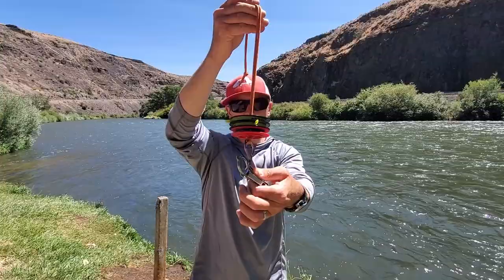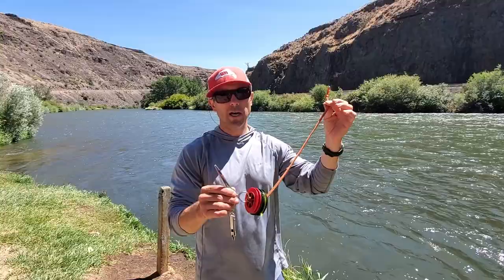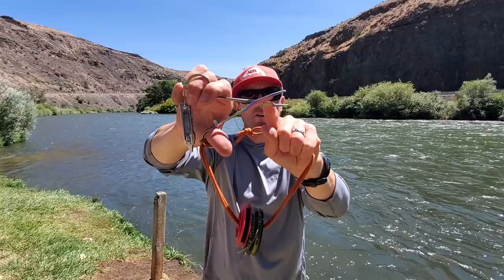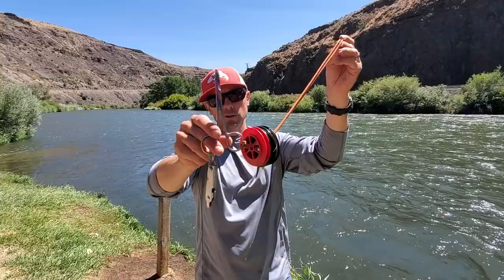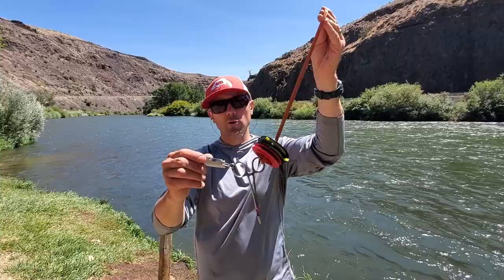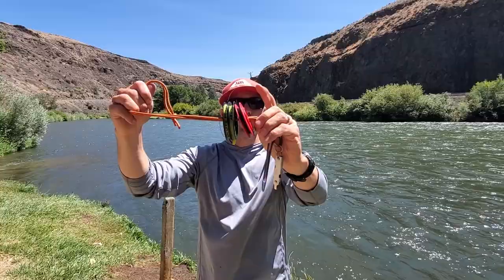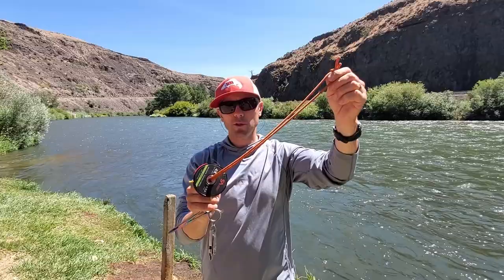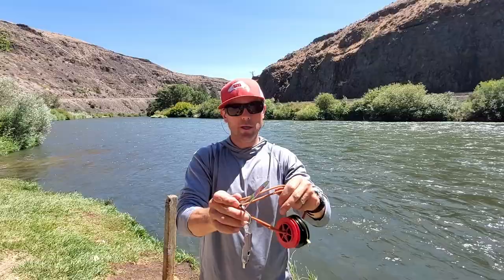My Lanyard // Essential Fly Fishing Tools